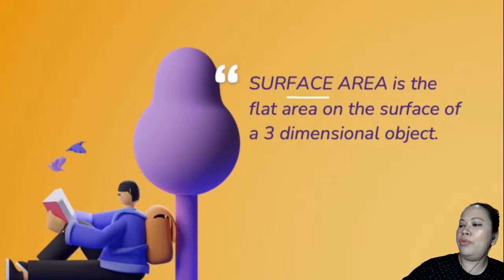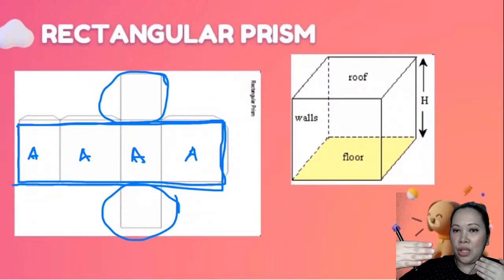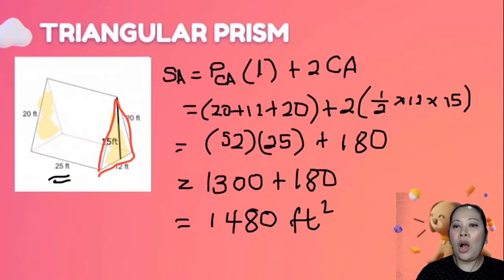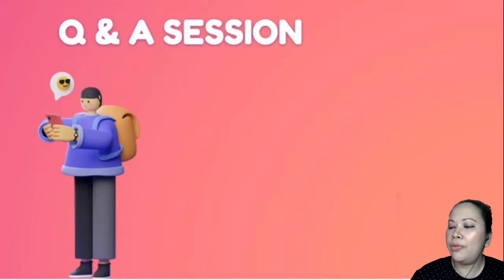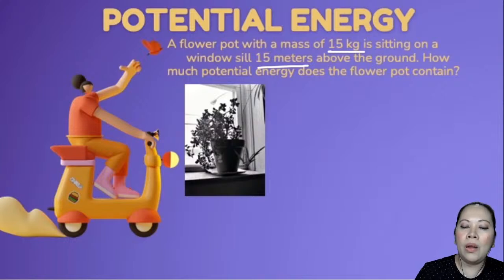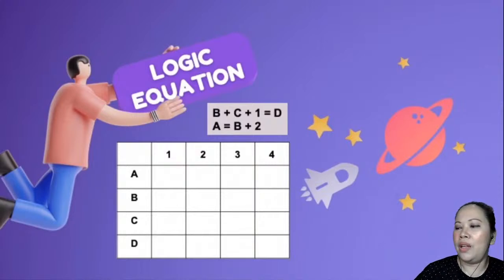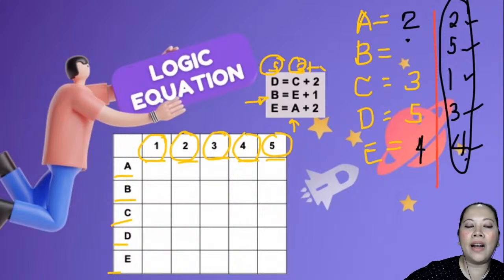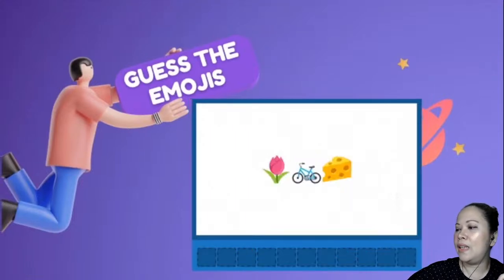Online Tutorial : | Surface Area & Volume | Energy | Game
For our livestream we will be using Kahoot, Brainzilla and Jackbox for our Games.
You may visit their website to know more about it.

 Follow me in:
✅  Facebook Page : Teacher with a Purpose